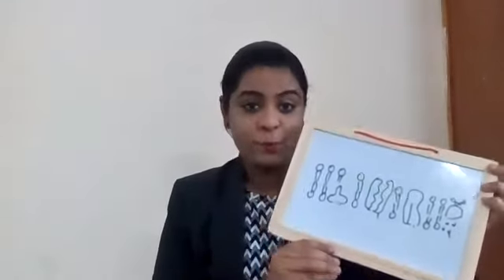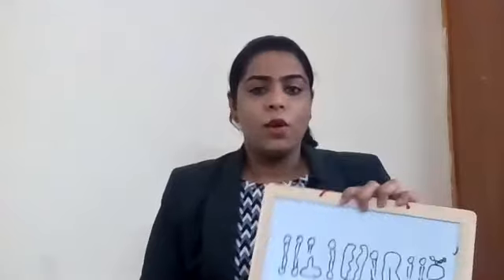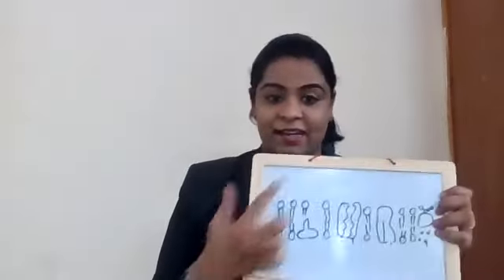Cell Membrane-Fluid Mosaic Model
Every cell has cell membrane separating it from the environment. Scientists describe the cell membrane as fluid mosaic model because it has fluid component and mosaic component.
Fluid – the phospholipid bilayer is viscous and individual phospholipids can move position
Mosaic – the phospholipid bilayer is embedded with proteins, resulting in a mosaic of components
The two main functions of the cell membrane are to
1,Be a barrier keeping constituents of cell in and unwanted substances out.
2,To be a gate allowing proteins,cholestrol and different things into the cell and helps get rid of waste products.